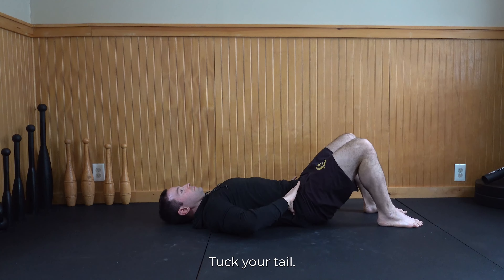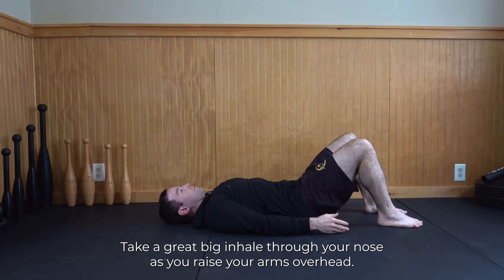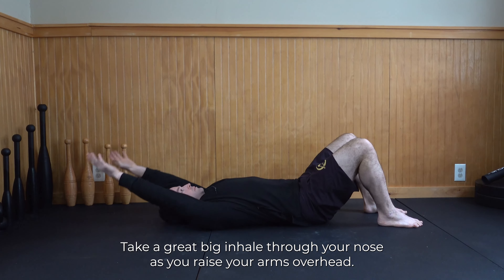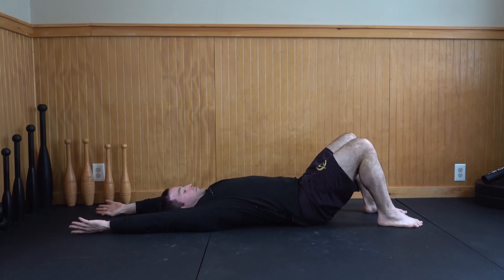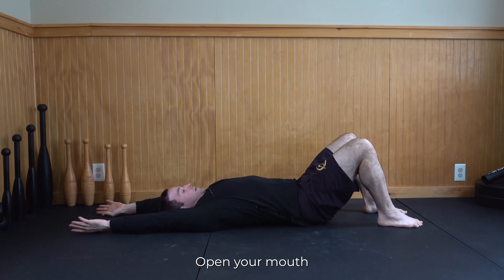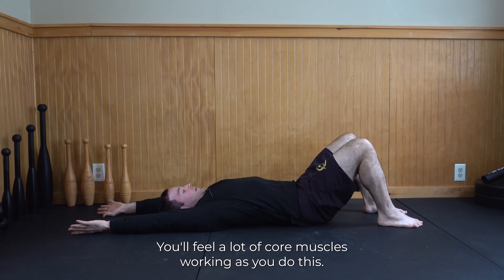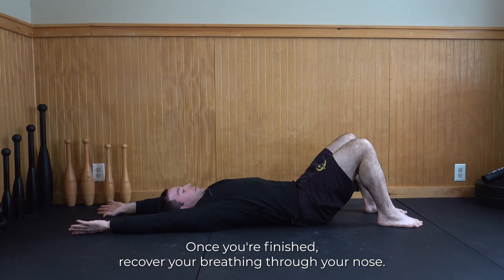Back Lying Diaphragm Stretch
Looking for a strength training program that incorporates all the exercise you see here?